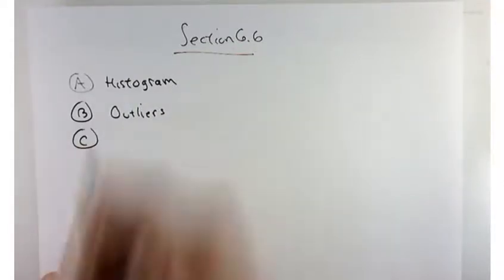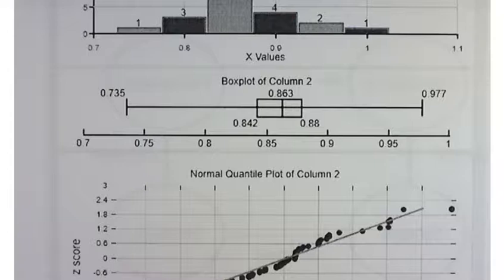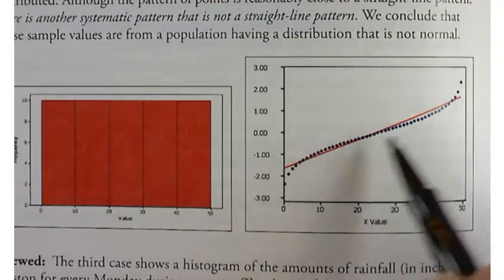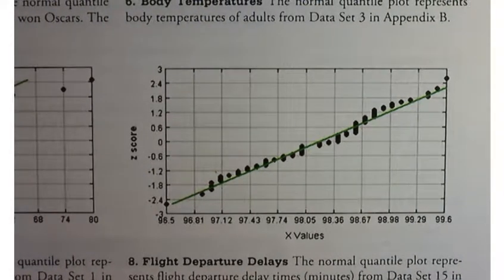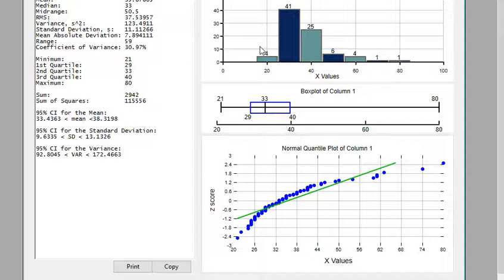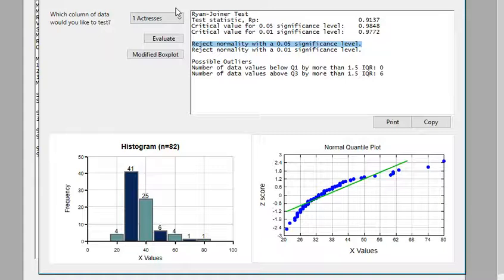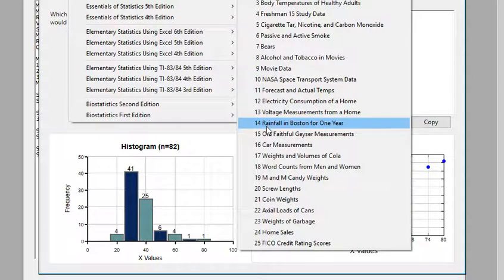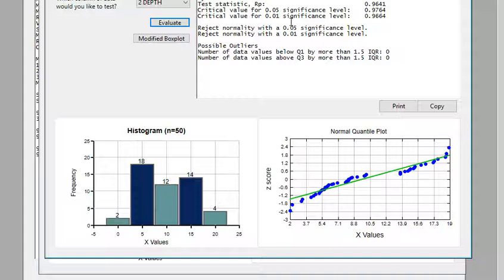Mat 1580 Section 6.5 Assessing Normality (Fall 2017)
Assessing Normality
Normal Quantile Plots